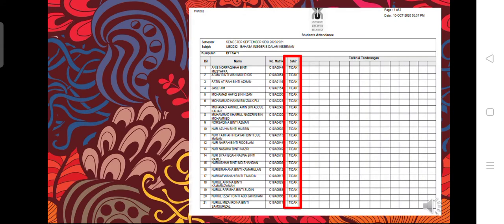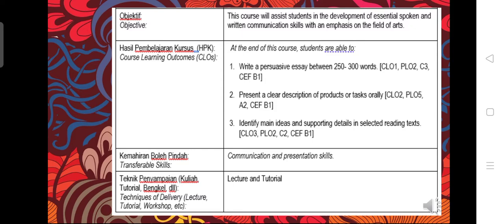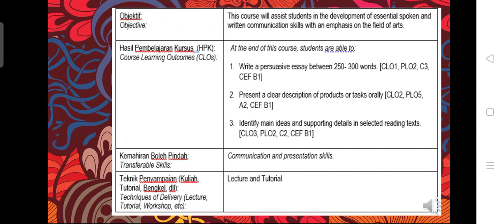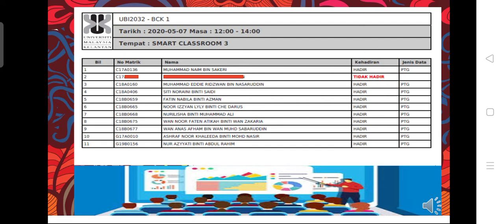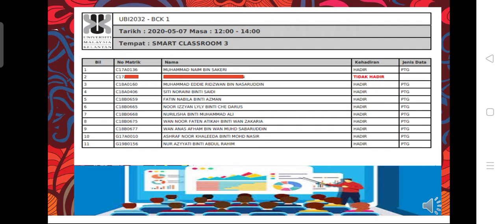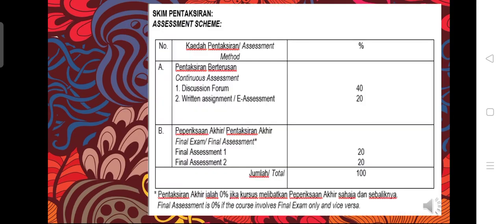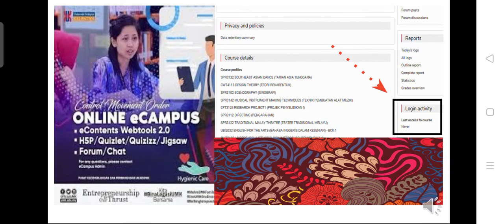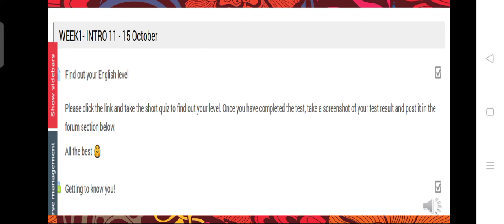Introductory Video for UBI 2032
English for the Arts